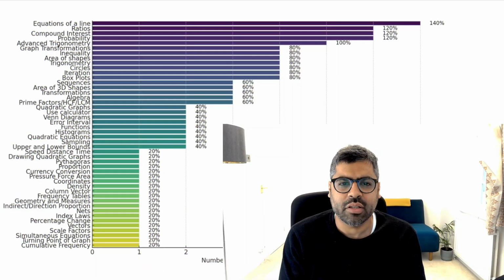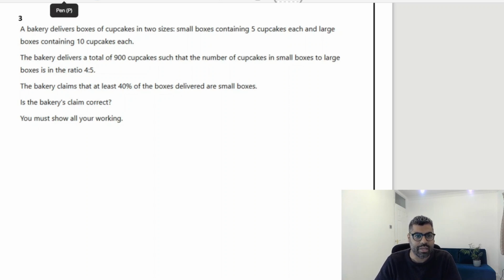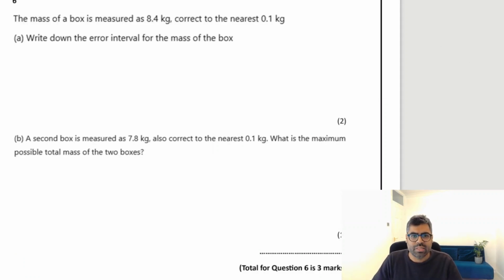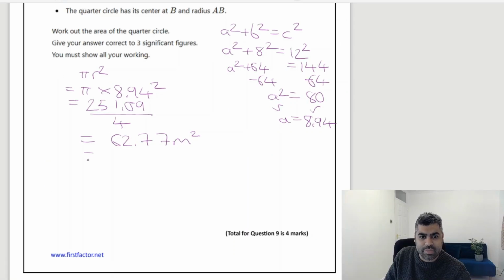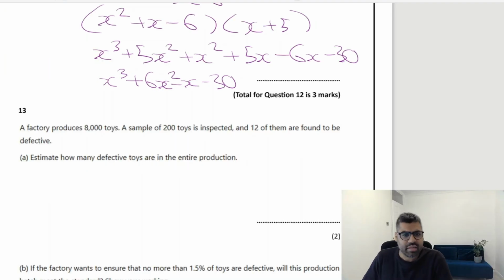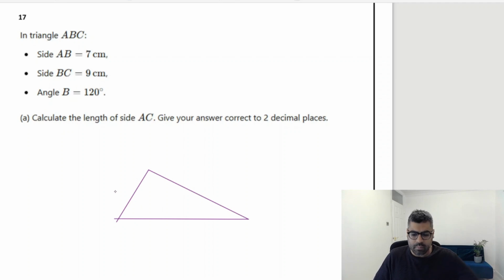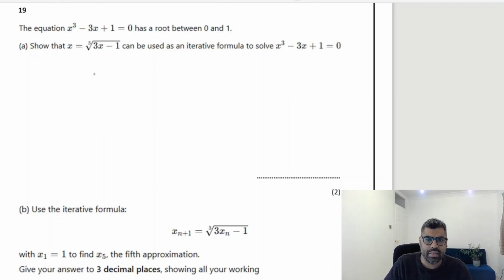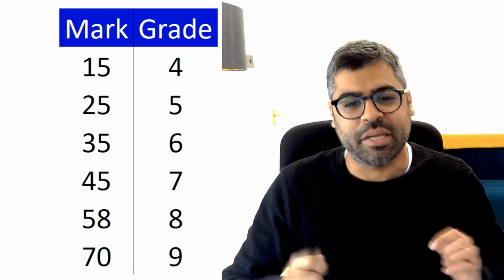GCSE Maths Predicted Paper 2 Higher Tier Edexcel June 2026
📌 What you'll get in this video:
A full breakdown of challenging questions to sharpen your skills.
Pro tips to tackle tricky problems with ease.
Detailed methods to help you solve confidently and efficiently.

💡 Don't miss my midweek shorts, packed with tips and tricks to make your GCSE prep easier!

 Stay ahead, stay confident, and smash those exams!

Timestamps
0:00 Intro
0:10 Science behind the predictions
1:15 Q1
03:22 Q2
06:43 Q3
11:50 Q4
12:42 Q5
13:56 Q6
15:46 Q7
17:04 Q8
19:16 Q9
21:05 Q10
23:35 Q11
26:49 Q12
27:53 Q13
28:56 Q14
30:03 Q15
32:13 Q16
34:18 Q17
37:53 Q18
41:39 Q19
45:25 Q20
48:13 Grade Boundaries
48:37 Outro